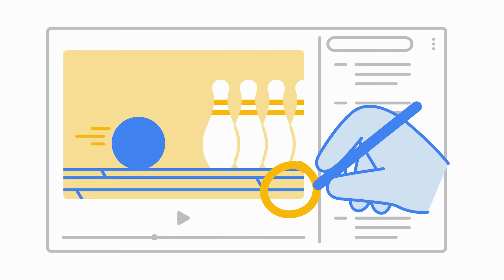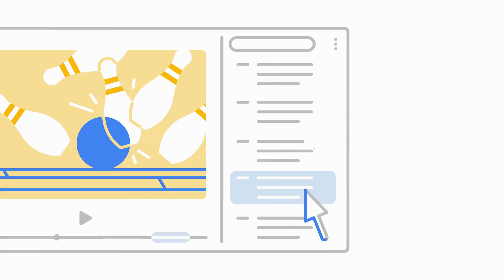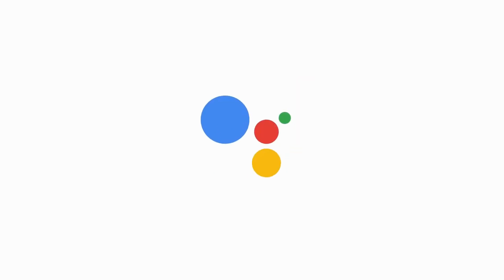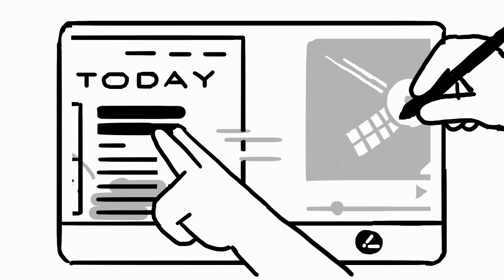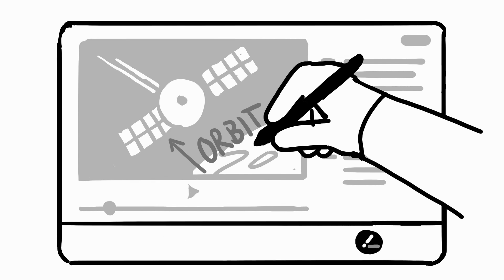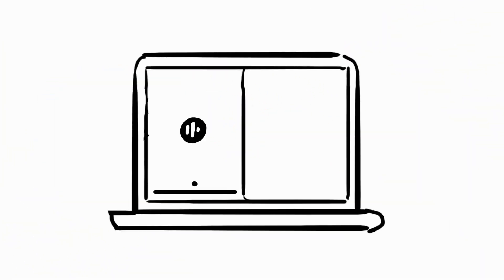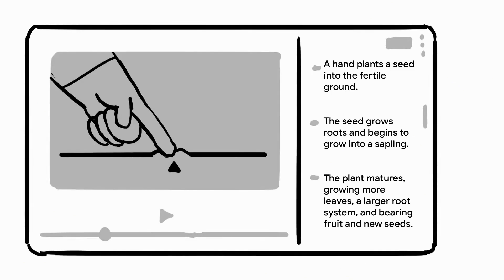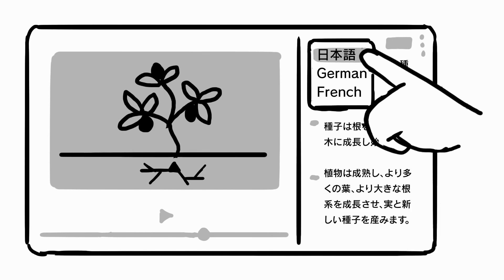Chrome OS Screencast tutorial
New tutorial videos inside the new Chrome OS Projector app. The Projector was recently rebranded Screencast and is live in the Canary channel of Chrome OS.